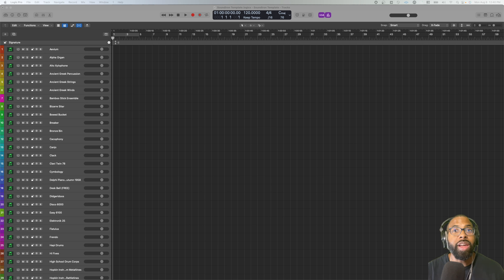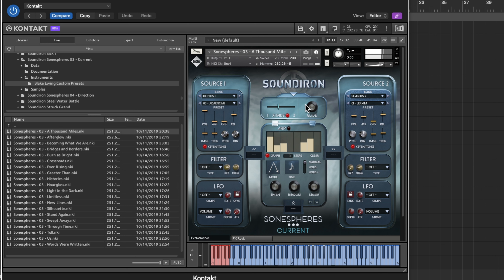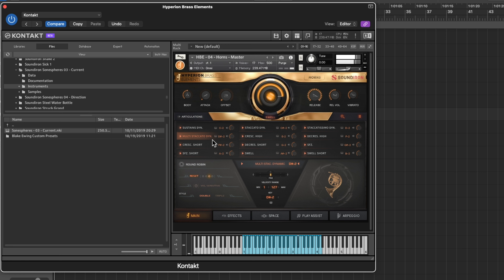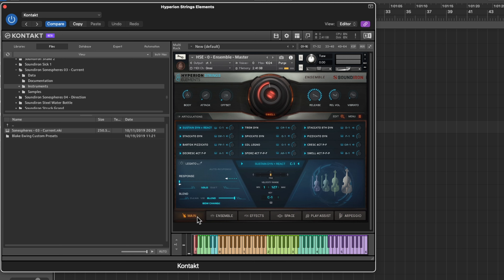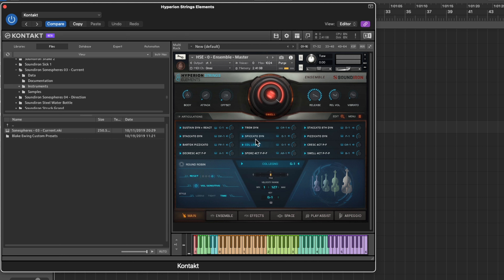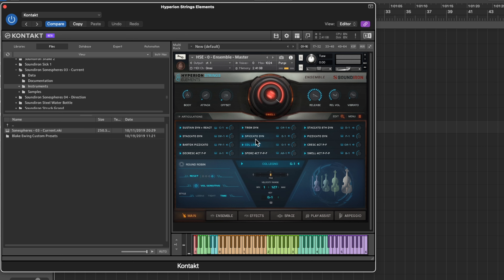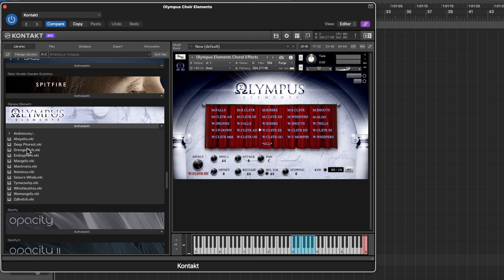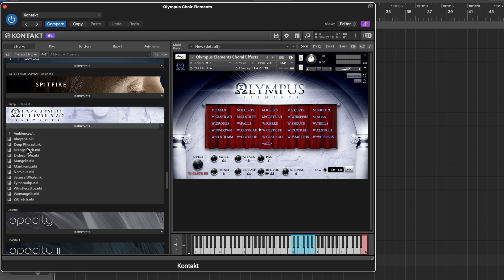Soundiron Plugins Review - Top 5 Soundiron Plugins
My Top 5 Soundiron Plugins

If you are not familiar with the Soundiron name, then you are at the right video.

Soundiron makes incredible, and sometimes quirky, plugins and VSTs for music creators to use in their music productions.

They literally made a plugin inspired by (and sampling)...farts 😂. and called it Flatulus! 😂

As a beta tester (disclaimer), I'm getting close to having 100 Soundiron plugins at my disposal.

In this video, we'll discuss:

- A Soundiron Logic Pro Template
- My top 5 favorite Soundiron plugins
- My absolute favorite Soundiron plugin 😂

► You might be interested in this all-in-one solution to monetize your business ⤵️

Time Stamps

0:00 Intro
0:20 Disclaimer
0:38 Free Plugins!
1:04 Logic Template Overview
1:25 Special announcement!
1:45 Soundiron Plugin Overviews
2:23 Sonespheres 03 - Current
2:56 Sonespheres Presets and Sounds
4:30 Sonespheres 03 - Current Plugin Overview
6:27 Hyperion Brass Elements
9:12 Hyperion Strings Elements
12:30 Hyperion Strings Solo Violin
12:47 Presets I like
13:15 Hyperion Strings Solo Violin
16:14 Olympus Choir Elements
20:23 What I use the most!
22:55 Final thoughts
23:42 Summer Sale Happening now!
23:50 Free plugins gear guide!